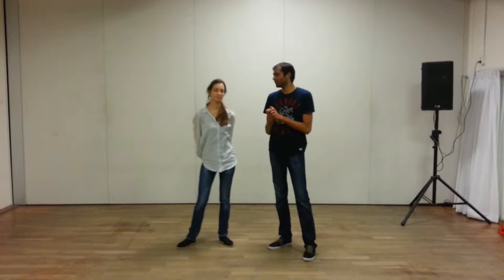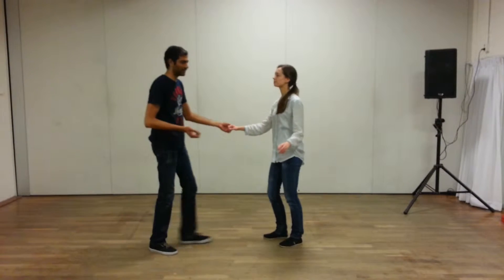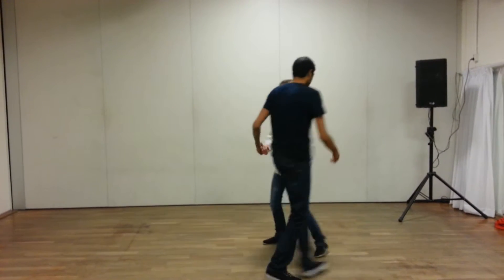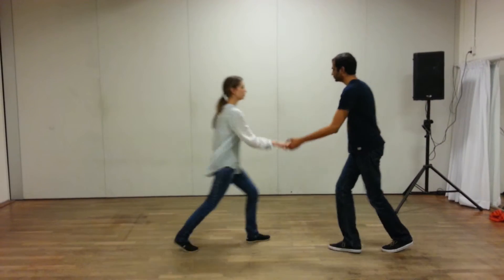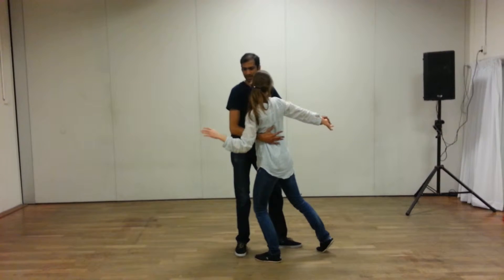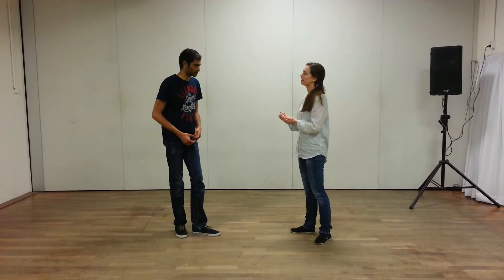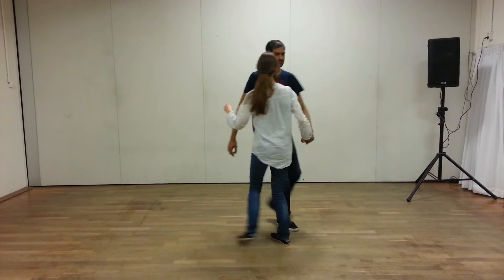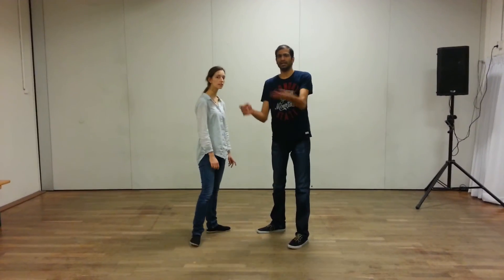Level B - swingouts continued (texas tommy)